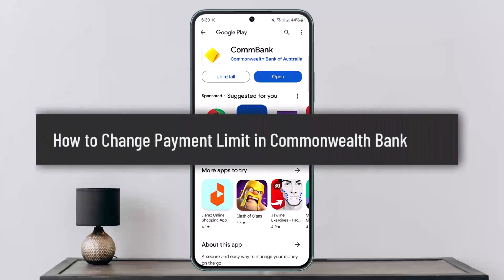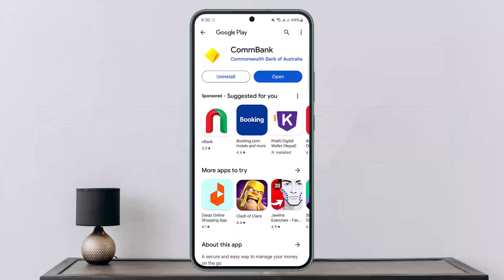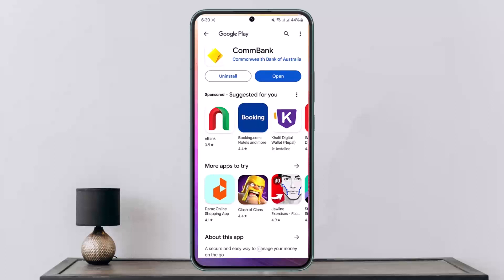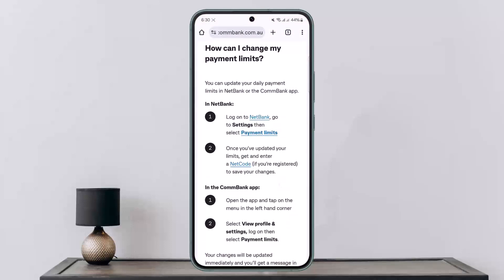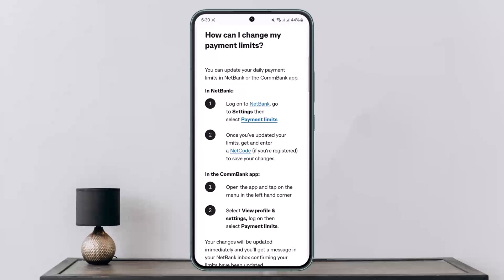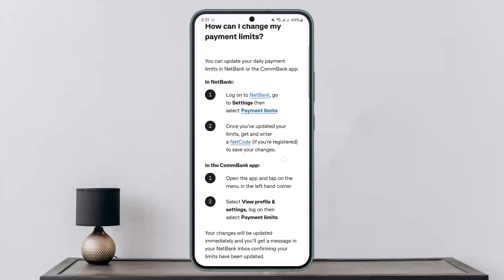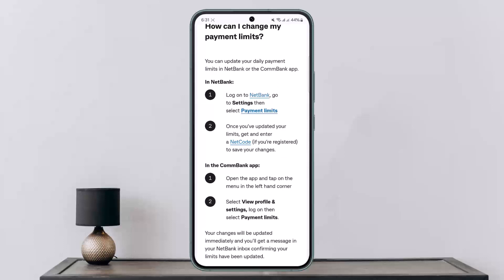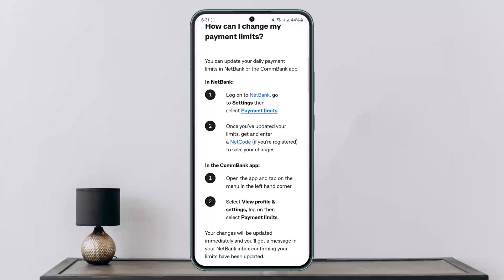How to Change Payment Limit in Commonwealth Bank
In this tutorial video, I will simply show you how to change payment limit in Commonwealth bank . So just make sure to watch this video till the end.

~ Video Chapters:
0:00 Introduction
0:16 Payment Limit Overview
1:02 Outro